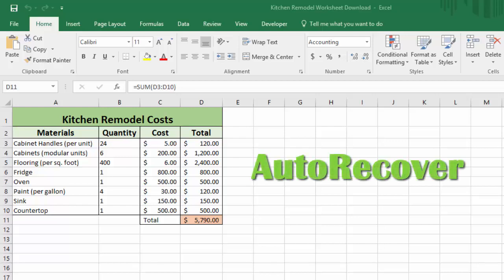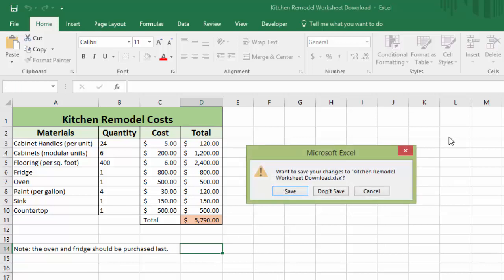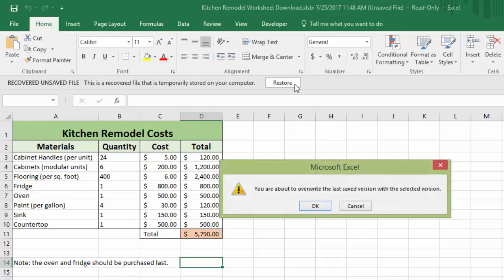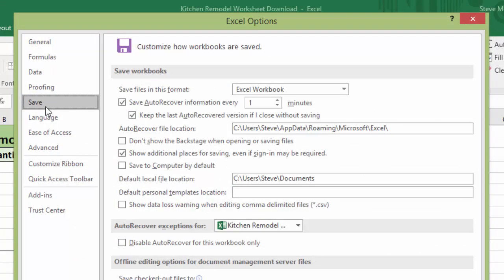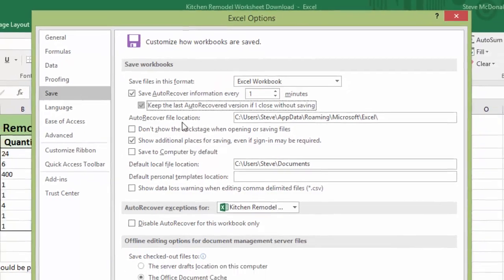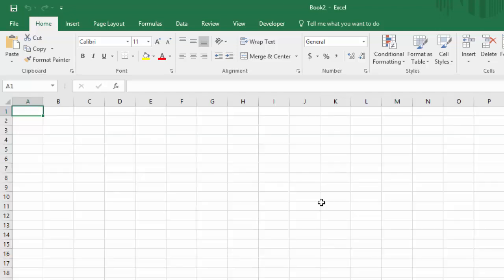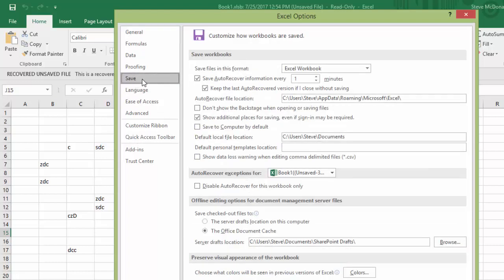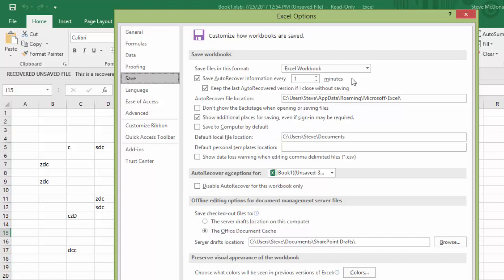236331 050 Using the AutoRecover Feature Excel at Microsoft Excel The Complete Beginner to Adv